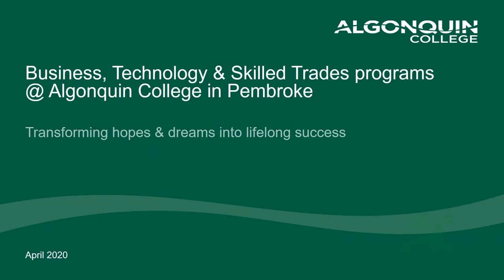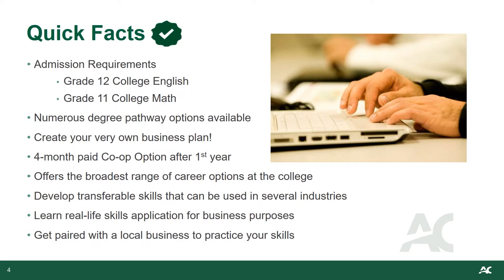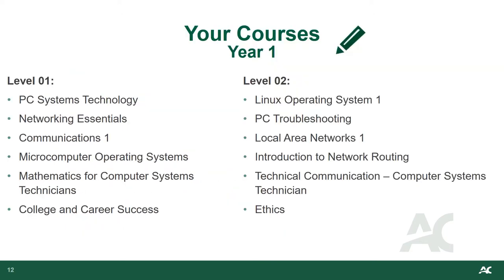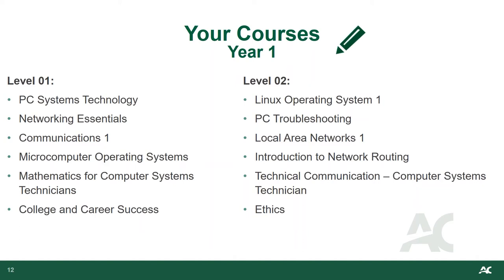Algonquin College Pembroke Campus - Business, Technology & Skilled Trades Programs @ AC Pembroke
Algonquin College’s Pembroke Waterfront Campus Admissions and Recruitment Officer, Sean Roches provides insights and information about various programs under the Business, Technology & Skilled Trades Programs Cluster. Check out the webinar where you can learn more about our programs in the Business, Technology & Skilled Trades Program Cluster. Plus, get a glimpse into the many services and departments that are here to support you. Plus, get all your questions answered in our live Q&A.

Business, Technology & Skilled Trades Program Cluster comprises of the following programs:-

Business: 16-Month Compressed Diploma
Carpentry and Renovation Techniques:  8-Month Certificate
Computer Systems Technician: 16-Month Compressed Diploma

General Carpenter (Apprenticeship)
Office Administration – Executive: 12-Month Compressed Diploma

This presentation is perfect for prospective students, parents, and guardians. Also you can book virtual interactive campus tour at the following to take your first step towards an exciting and exhilarating journey at Algonquin College Waterfront Campus.